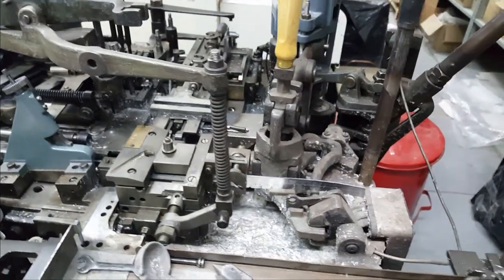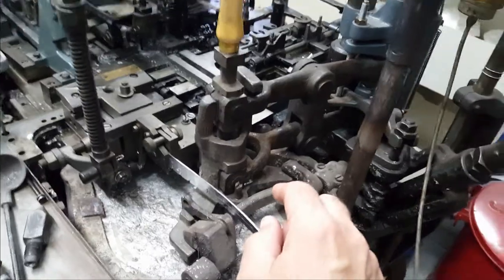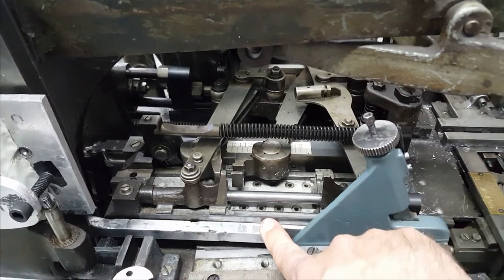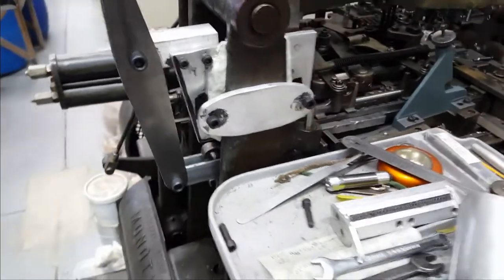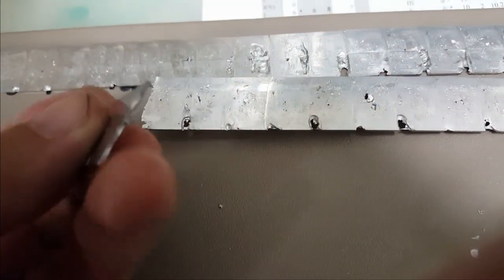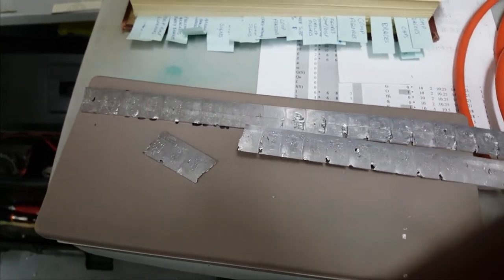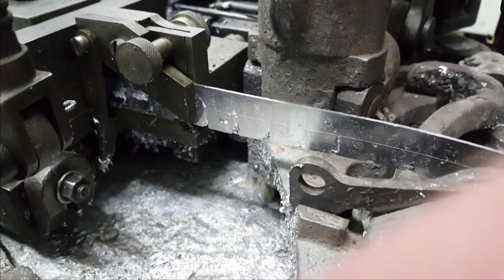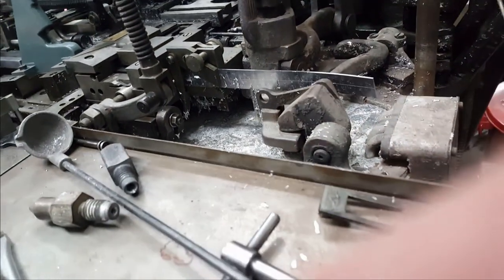First try casting strip material on Monotype composition caster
I've converted my Monotype Composition Caster so it can cast strip material (leading and rule) instead of type. This was done with a mix of genuine Monotype parts along with several pieces of the linkage which I made myself. Using Lanston (American Monotype) parts on my English-made caster required a bit of a trick too, in order to get the pump to work.
This shows the first try at running this setup. It isn't producing very good results, but I hope that is mostly a matter of tuning things.
The mould produces a fin on the side of the material it casts, and a pair of blades is supposed to trim this off the finished material but I'm finding that this is jamming. It either needs some adjustment or my spring box needs to be stronger so it pushes harder when advancing the material.
I've already solved the jamming problem, details of this are in my blog post